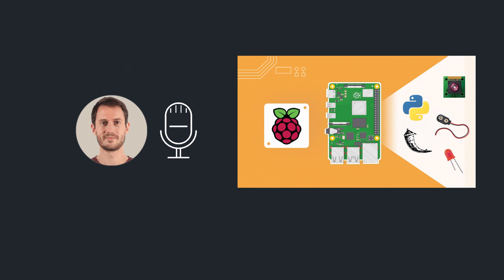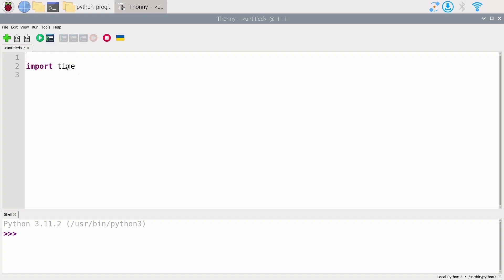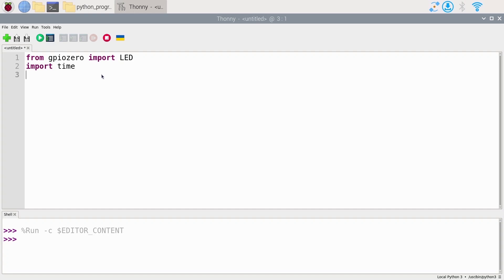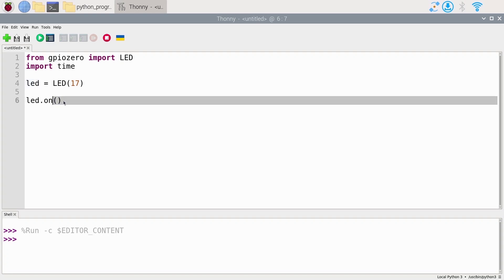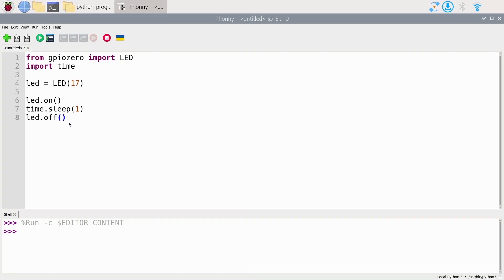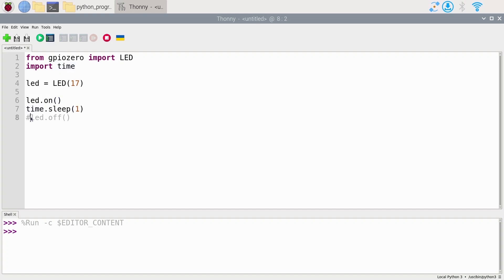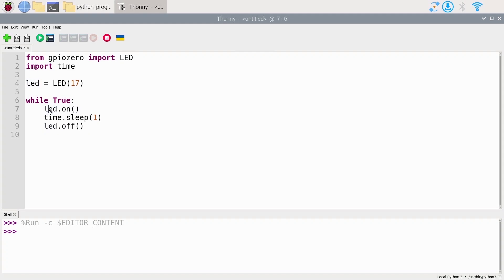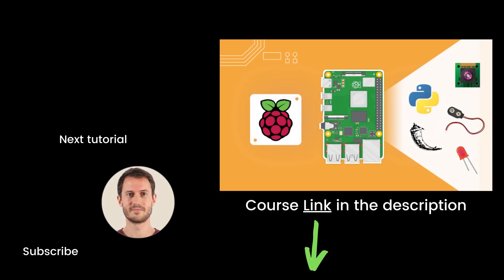Make an LED Blink with Python - Raspberry Pi 5 Tutorial (#7)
In this Raspberry Pi tutorial you will use the circuit you’ve built in a previous tutorial to make an LED blink with Python code, using the gpiozero library.

⏱️ Chapters
(00:00) Initialize the LED with gpiozero
(03:22) Make the LED blink once
(06:29) Make the LED blink indefinitely